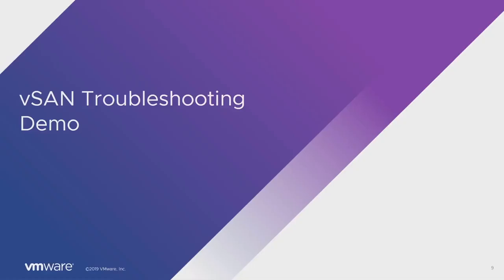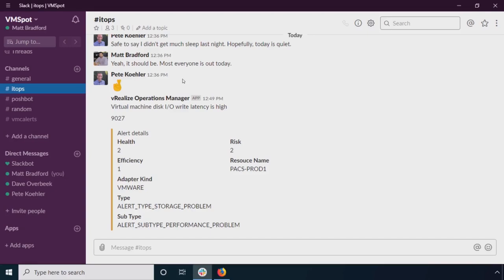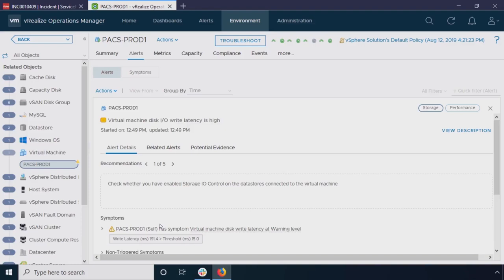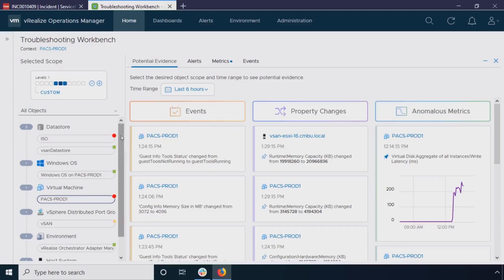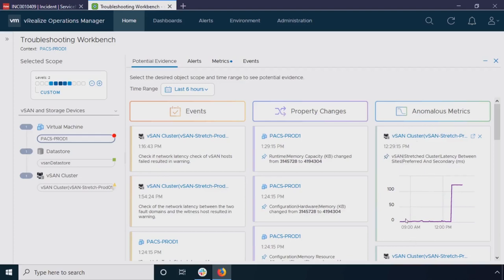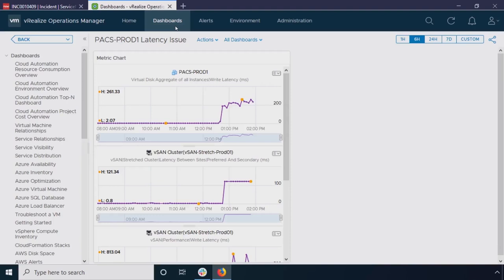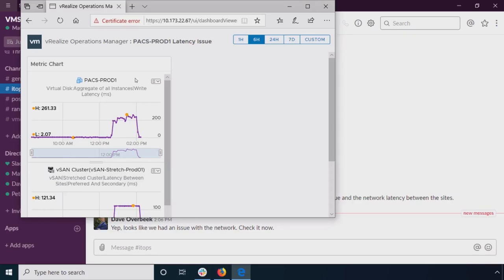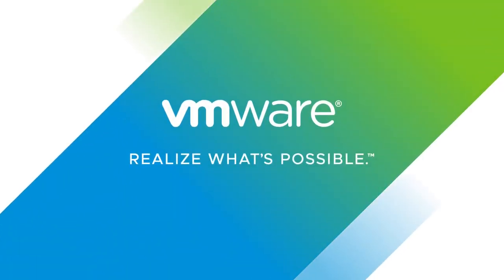Troubleshooting vSAN infrastructure with VMware Aria Operations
Aria Operations is a powerful tool for managing your traditional and hyper-converged infrastructure. And with the introduction of the  Troubleshooting Workbench and even more vSAN metrics in Aria Operations , it becomes an indispensable tool. We'll show you exactly what we mean in this video.